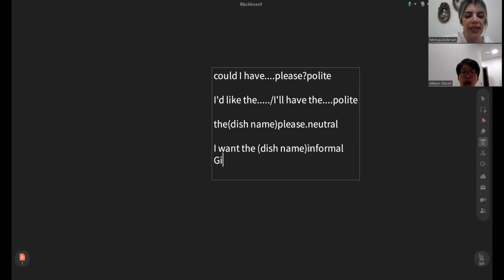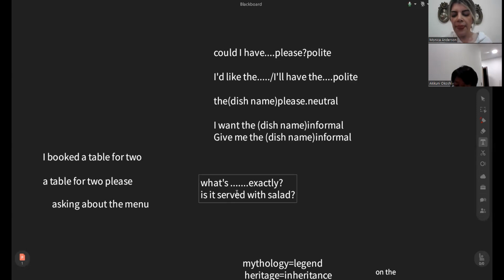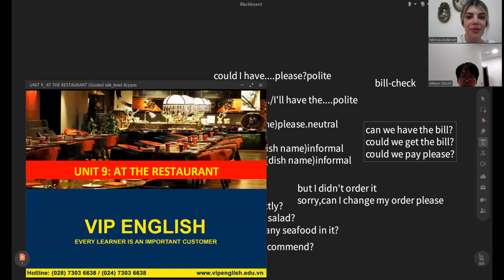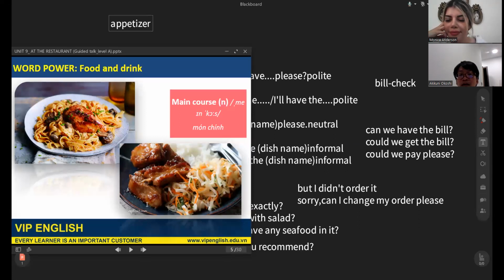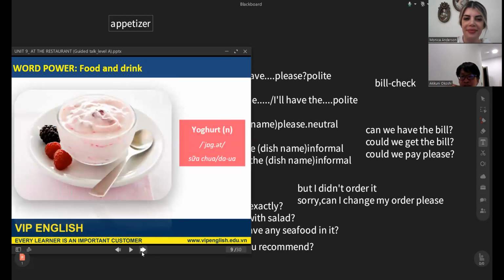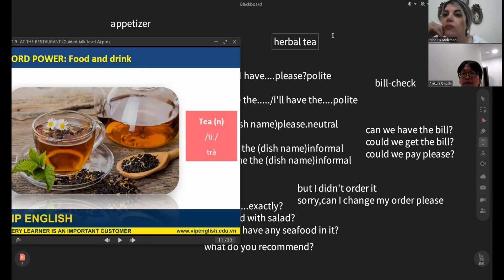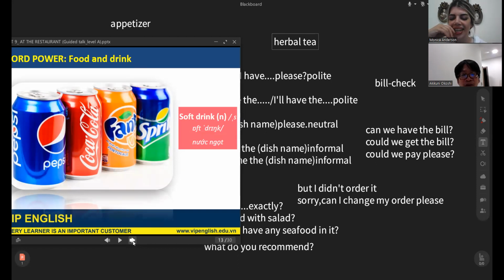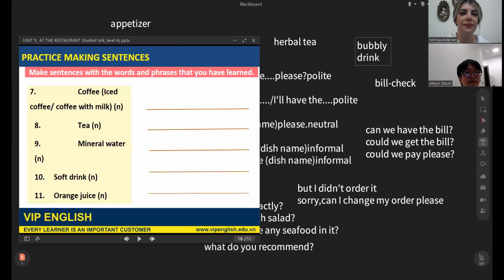Class recording Okushi Aug29 part1